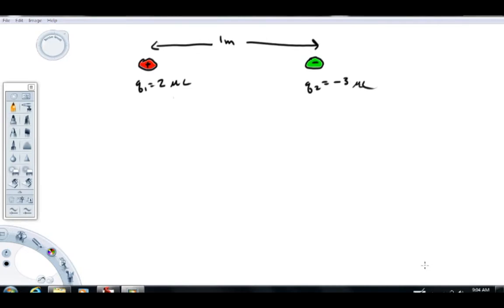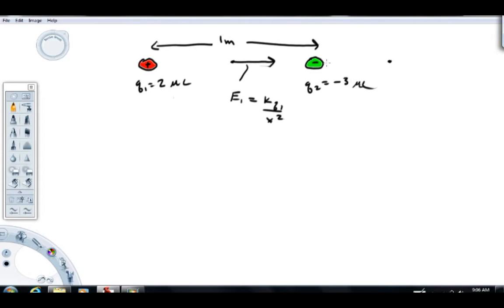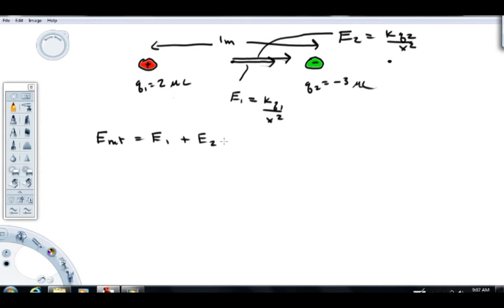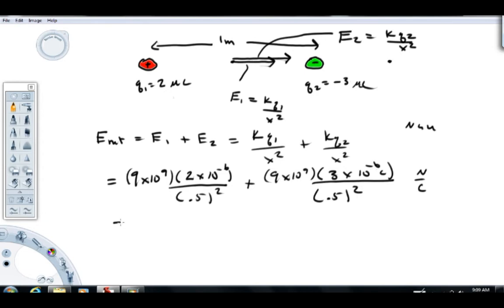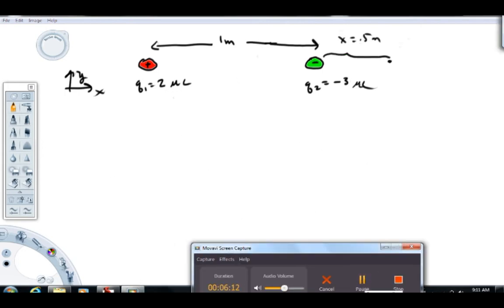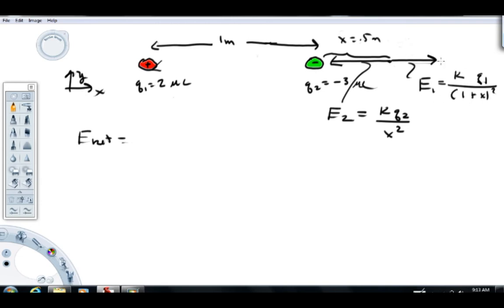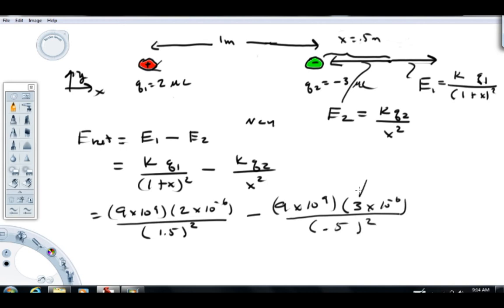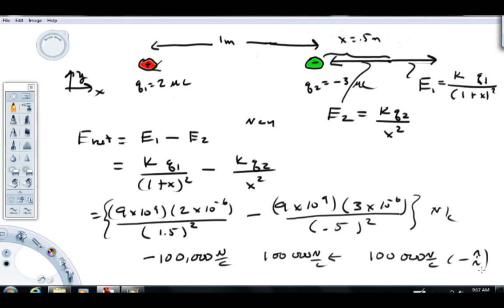1 electric field example